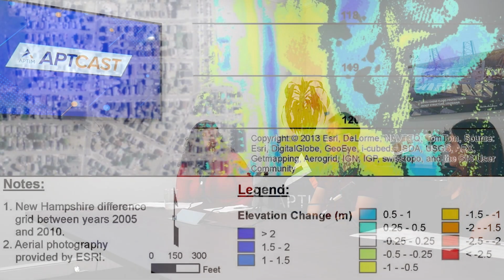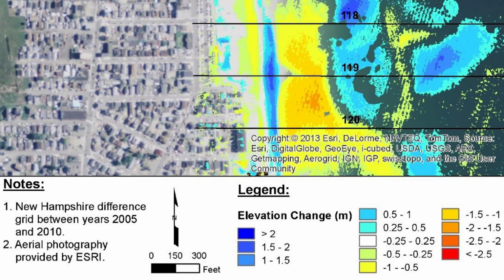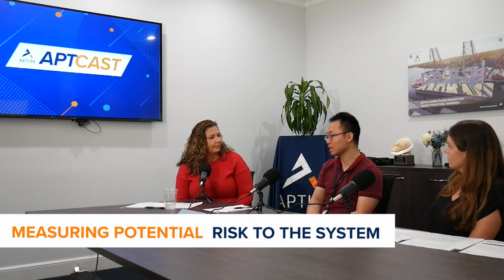Future Proofing | APTCast | Episode 5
APTCAST discusses futureproofing or anticipating how to manage and avoid future shocks and stresses. One critical way APTIM is developing future scenarios for its clients is by digging deeper into large datasets with innovative tools and layering relevant factors from within the different sectors of APTIM to assess conditions with a wider, more inclusive lens.

Join Dr. Samantha Danchuk, Director, Coastal Ports & Marine, as she leads an engaging conversation with APTIM's Dr. Zhifei Dong, Coastal Modeler, and Bridget Huston, APTIM's Climate & Urban Resilience Specialist.